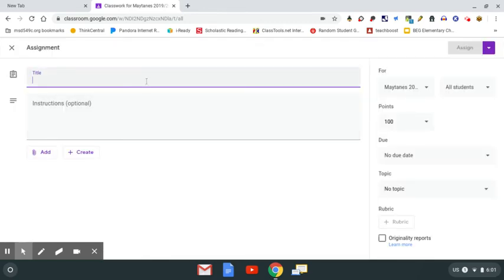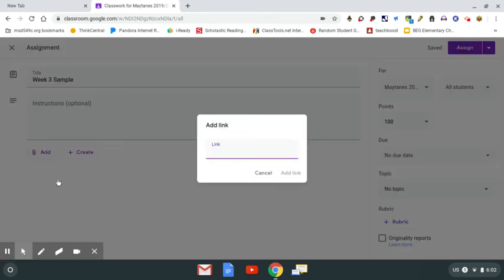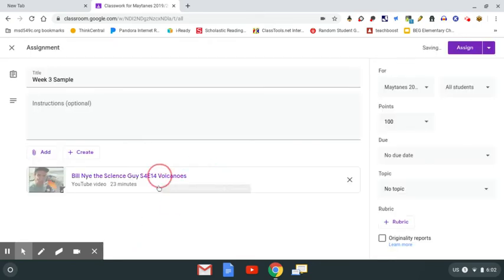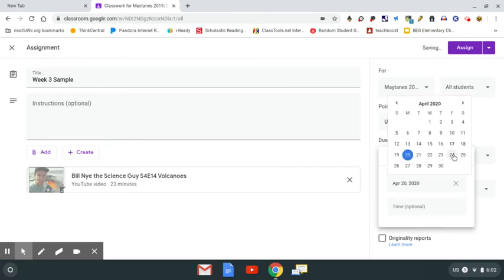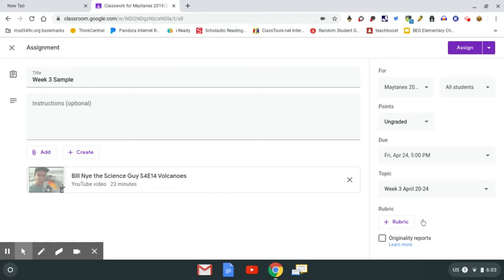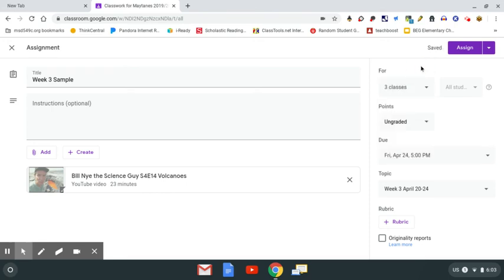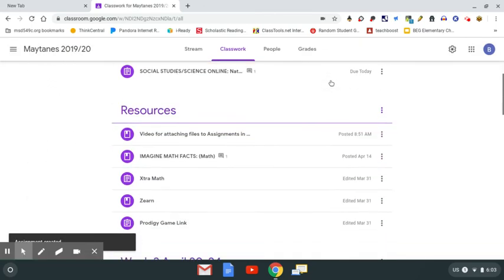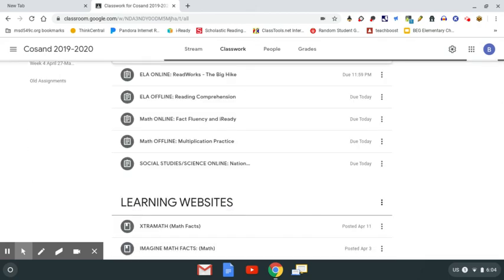How to Assign Work as a Co-Teacher in Google Classroom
This video will show you how to post an assignment to google classroom as a co-teacher. If you are a co-teacher to multiple classrooms you will be able to post to all of them by creating only one assignment if you follow the steps in this video.